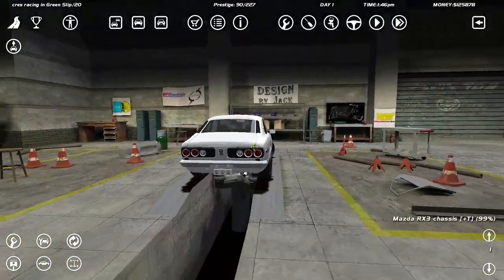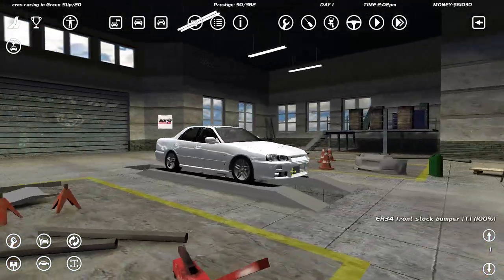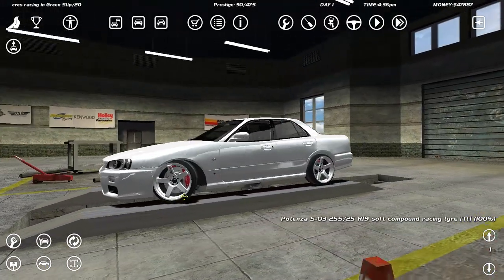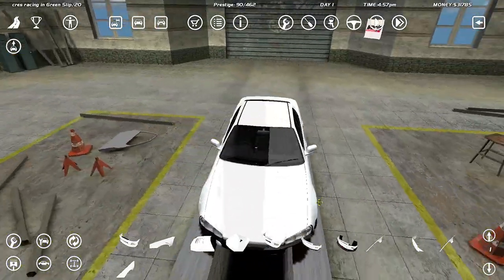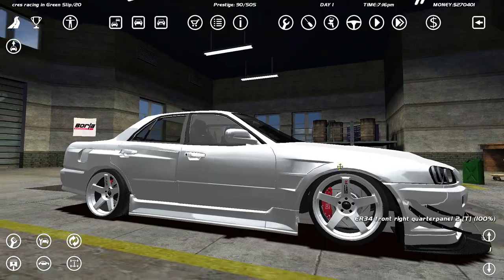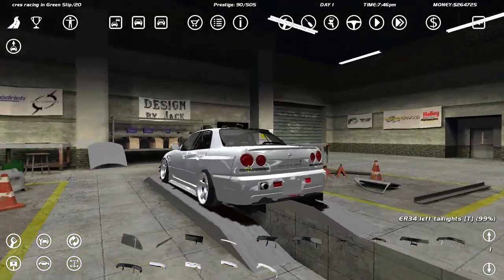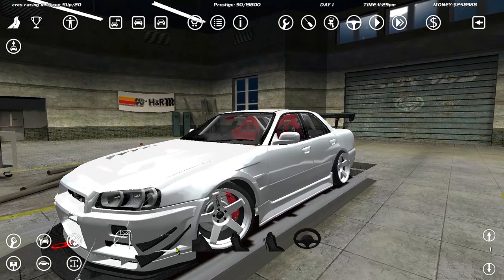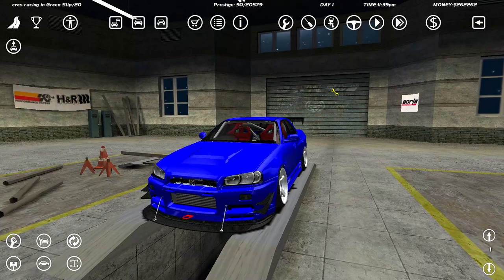DRIFT Build Nissan Skyline ER34 - SLRR Builds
Second video for the 3 PART SERIES to celebrate the new SLRR INJECTED 1.4.5

►STEAM GROUP IS LIVE, JOIN UP!

mad tags time lmao
VR6 engines, and the later VR5 variants, are a family of internal combustion engines, characterised by a narrow-angle (10.5° or 15°) V engine configuration. Developed by the Volkswagen Group in the late 1980s, evolutions of these engines are still produced by them.